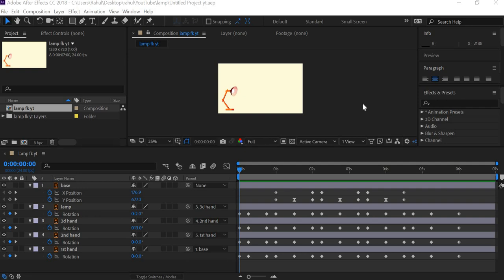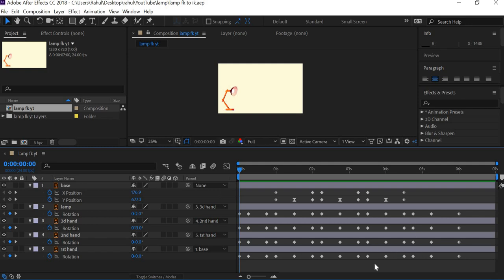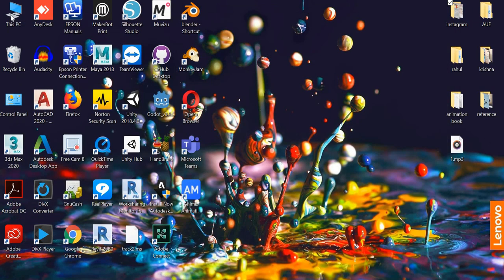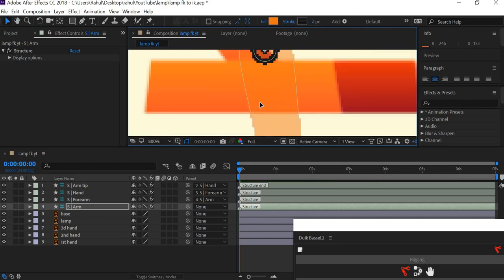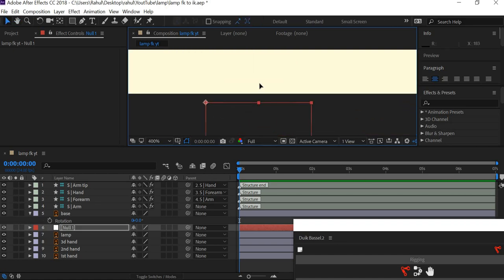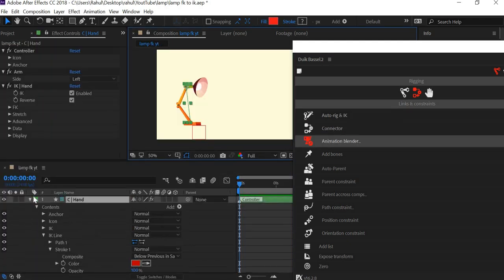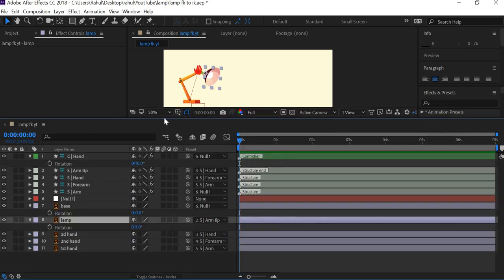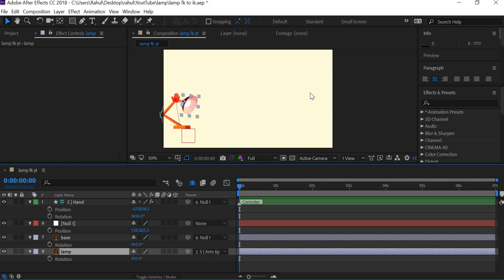After Effects Lamp IK rigging using Duik Bassel - Project 7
In this tutorial you will learn how to create an Inverse Kinematics Lamp Rig in After Effects Using Duik Bassel Plugin.
1. How to install duik bassel plugin
2. how to creaete duik bassel ik rig for the lamp
3. how to clean up the layers to only have animatable layers visible.
4. how to use a null object as a main control for the entire rig.

This tutorial is a part of 2D Animation course work. To complete the course work and get a certificate of completion, submit your work in one portfolio movie that can be showcased on this channel. Link to all the course videos are as follows;
2D Character Animation Course – After Effect
1. Introduction –
11. Biped Character IK – Project 10

12. Fox Animation Keyframe IK – Project 11